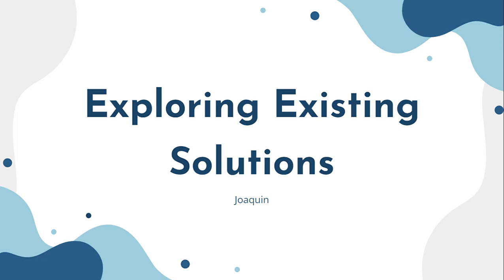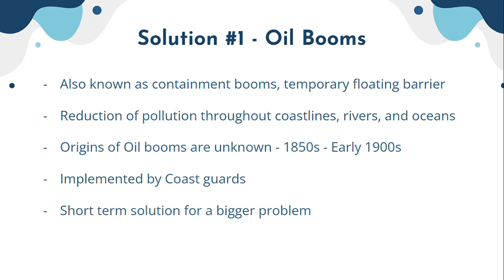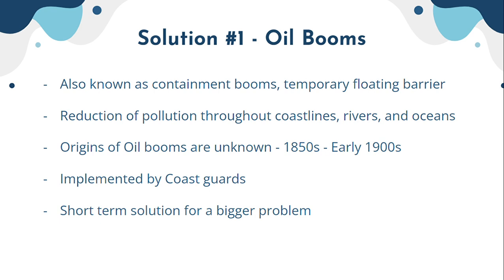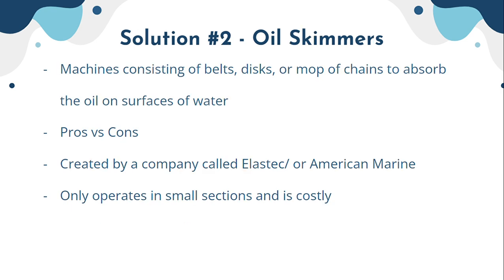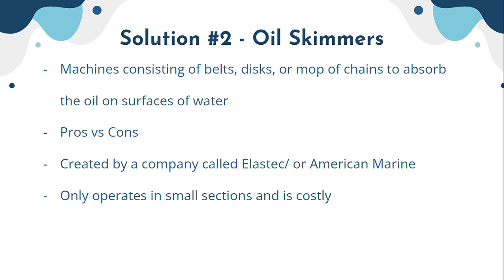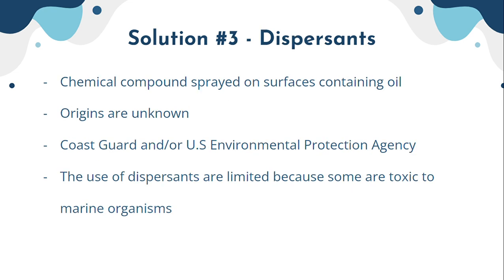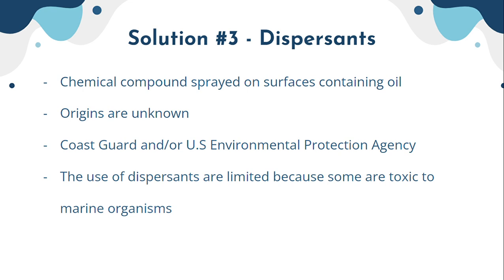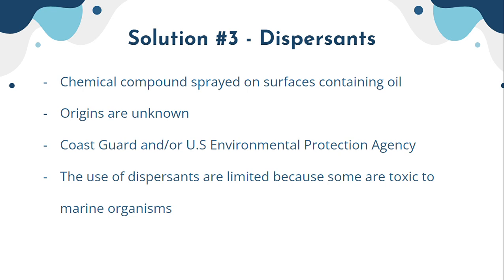Exploring Existing Solution - Oil Spills